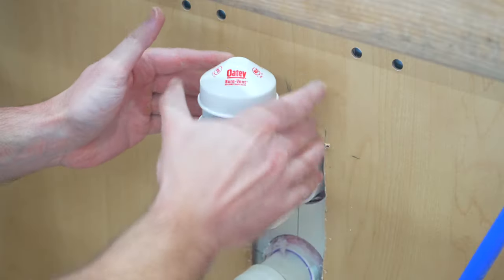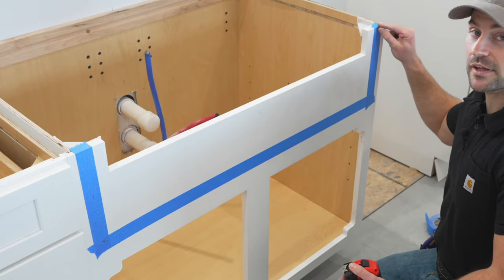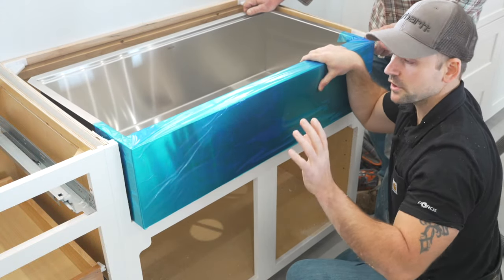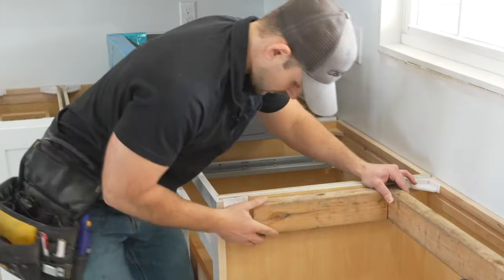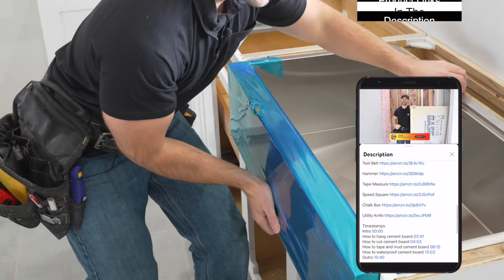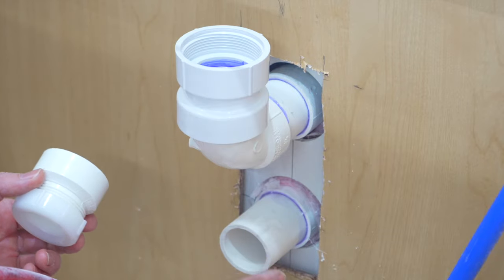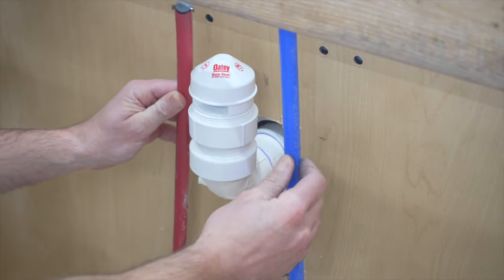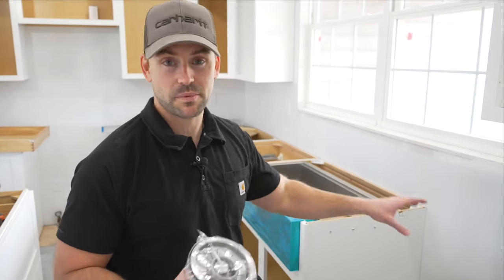How To Install A Farmhouse Sink - Air admittance valve under kitchen sink Installation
In this video, I show how to install a farmhouse sink. I also show an air admittance valve under the kitchen sink installation. The sink is made by Delta. The air admittance valve is made by Oatey and is called Sure-Vent. Enjoy!

Tools And Supplies Used In This Video👇
Delta Farmhouse Sink
Sure-Vent Air Admittance Valve
PVC Cement
1 1/2" Street Elbow
1 1/2" Adapter

Timestamps
How To Measure And Layout For Cutting 00:20
How To Cut Cabinet For A Farmhouse Sink 02:15
How To Build And Install An Apron For The Sink 03:12
How To Install An Air Admittance Valve For The Sink 06:10